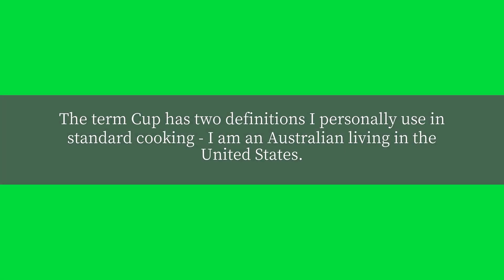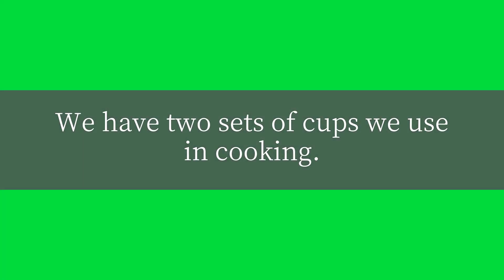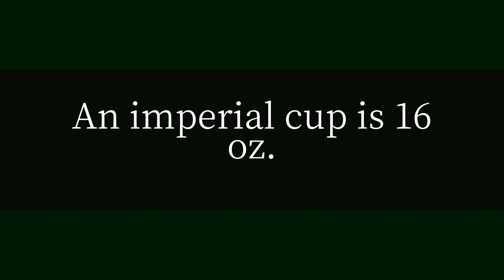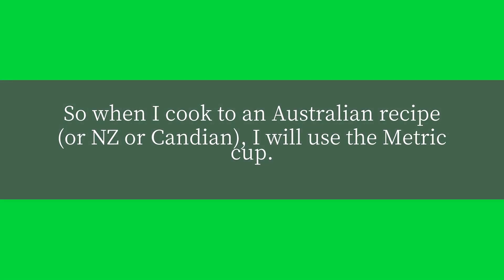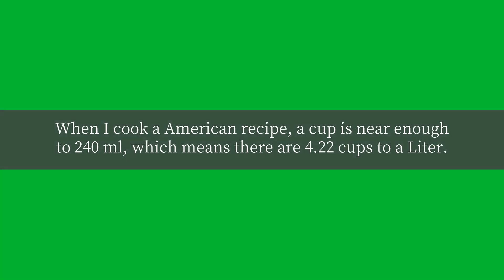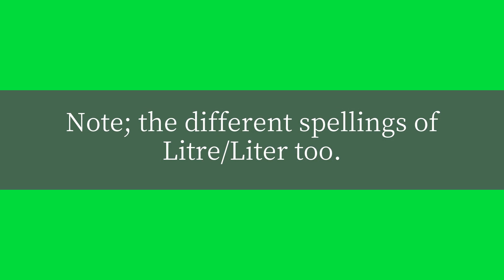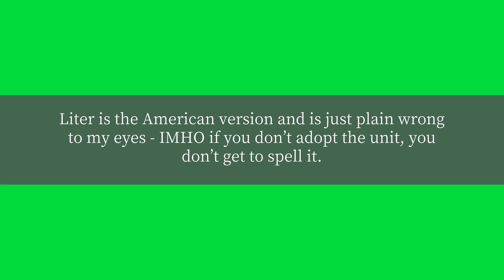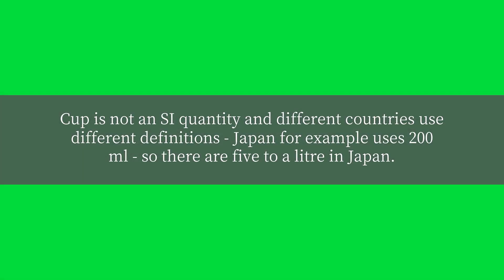How many cups are in 1 liter?